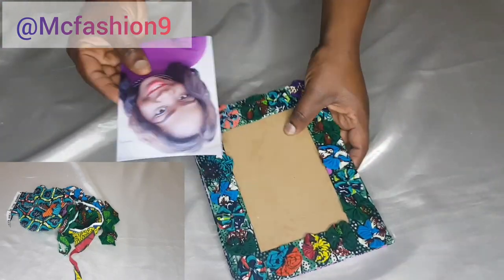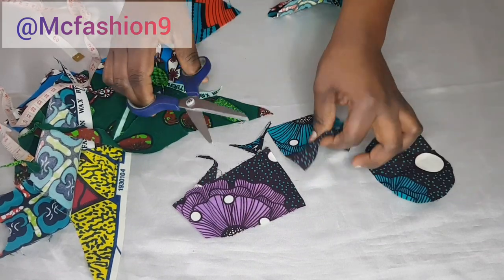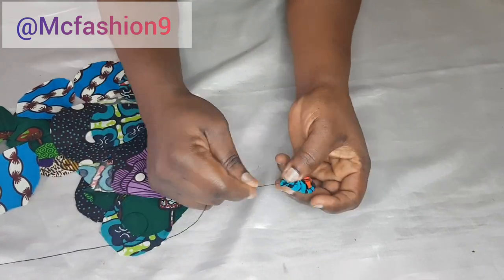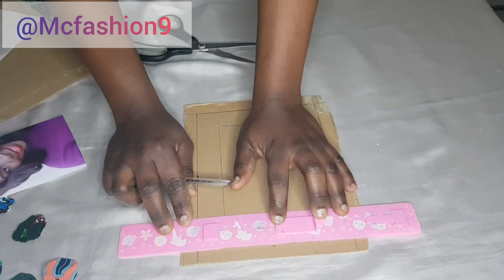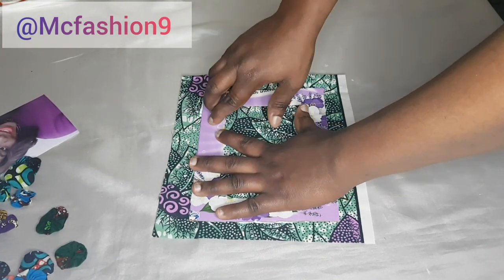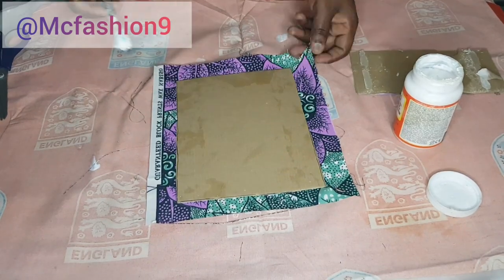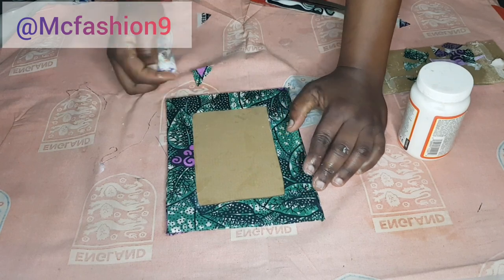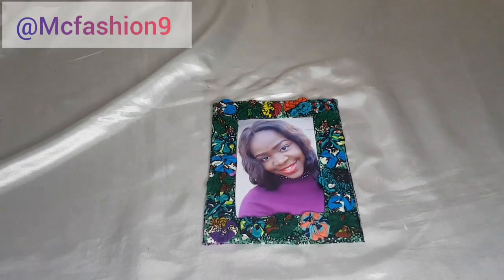Photo Frame DIY From Cardboard and scrap fabric. How to make Ankara Picture Frame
Hello Lovely,  in this video I showed you how I used up scrap fabric and upcycled cardboard into a beautiful photo frame.